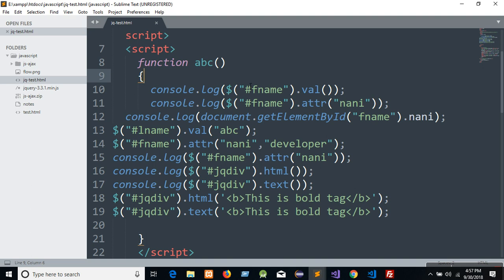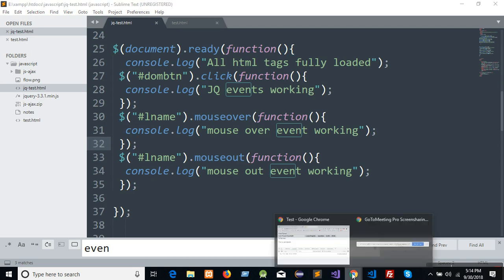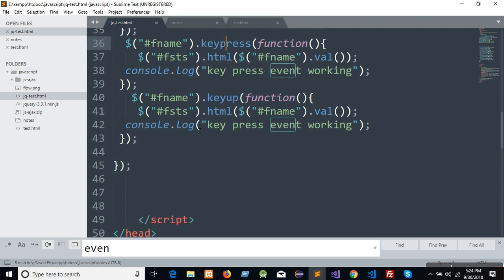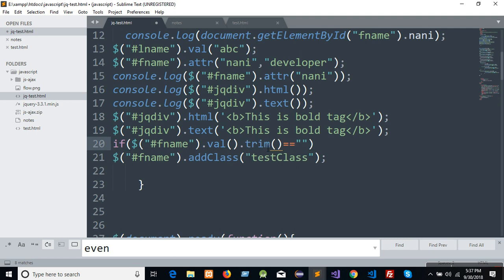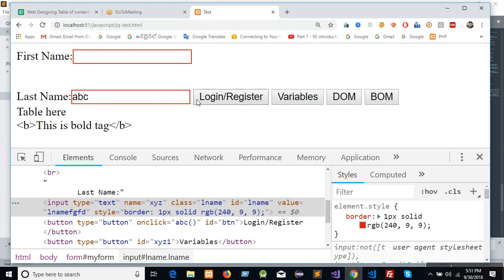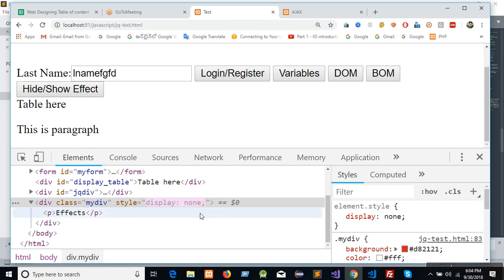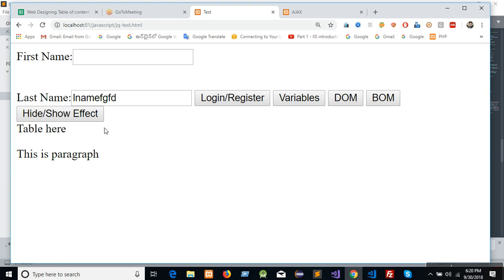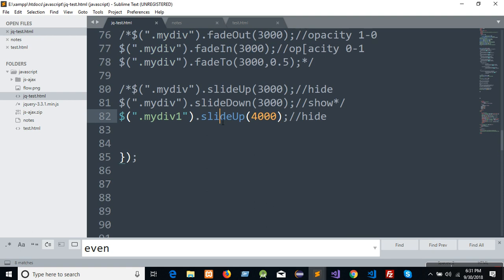Javascript Class-2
Javascript Basics